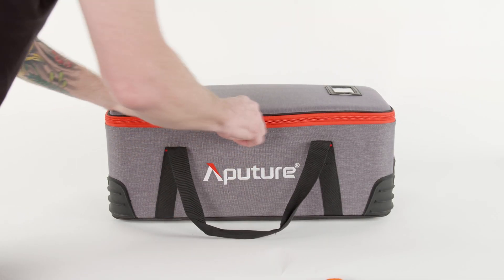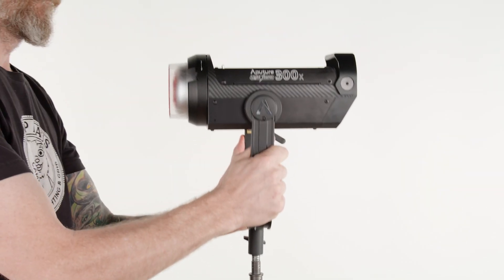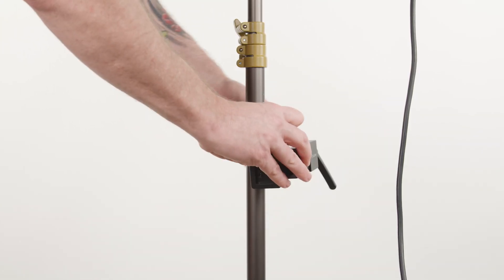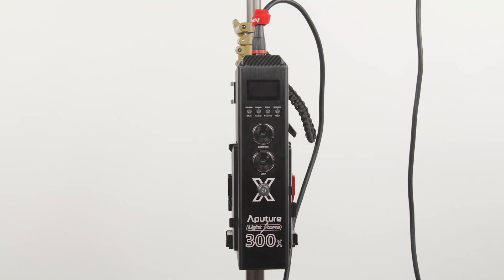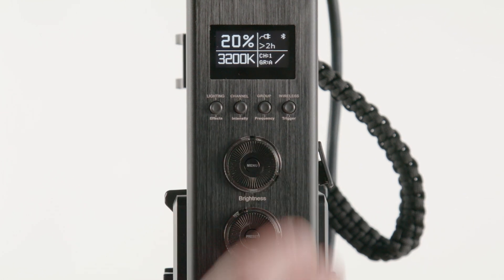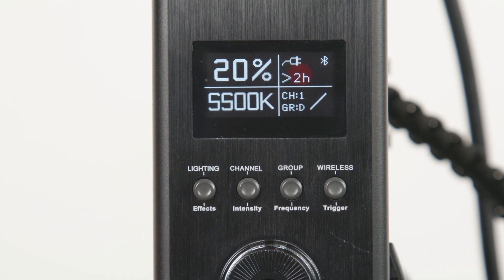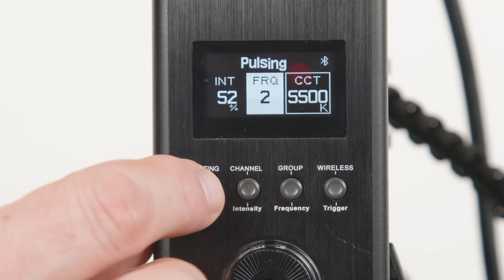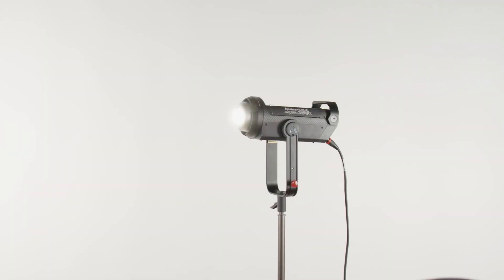Aputure 300x Bi-Color LED Quick Start Guide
If you need flexibility and punch, our Aputure 300X is the light for you. This LED monolight can easily change color temperature from warm to cool and is able to run of wall power or V-mount batteries. It can also be controlled remotely and boasts built-in lighting efffeccts programs that include such favorites as "faulty bulb" and "TV".

0:00 Intro
0:25 Kit Contents
0:43 Aputure 300X Setup
2:20 Using Effects Mode
2:41 Additional Lighting Modifiers Available